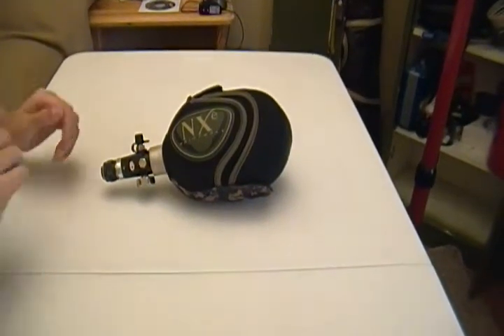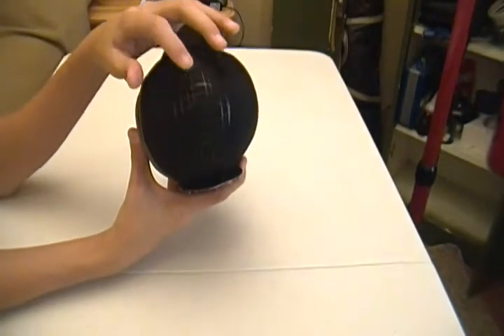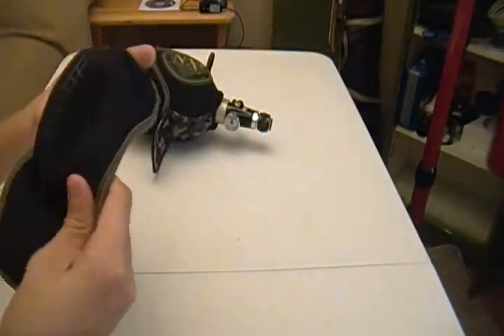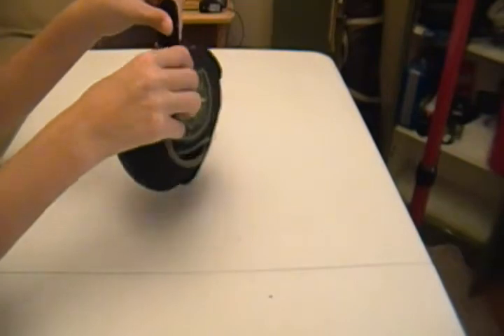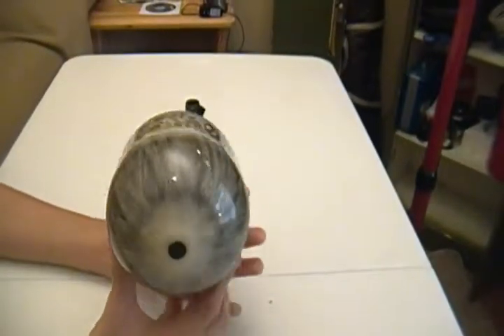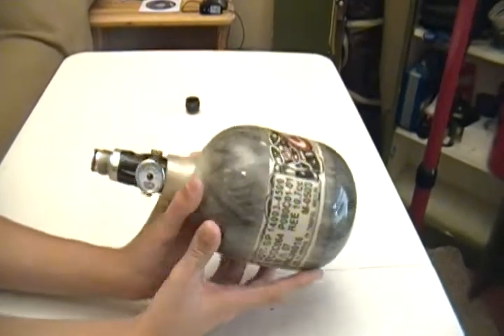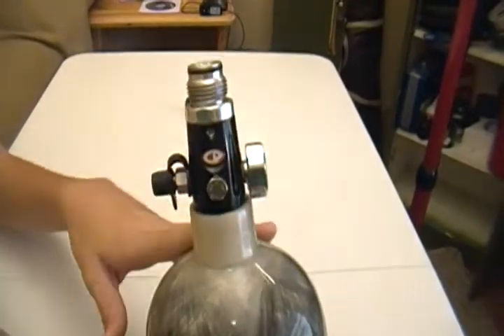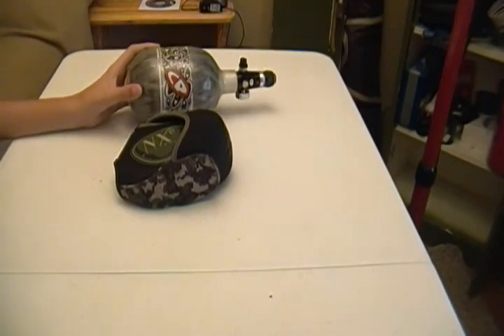Cp 48/4500 Tank Review and NXE 2010 Small Tank Cover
Hey guys. So i got my new Video Camera and am getting back into making videos. Hopefully lots more to come.

This is a Review on the Custom Products 48/45 HPA tank and the 2010 NXE Olive Tank cover Small.

I recommend both of these products!

Please let me know if you have questions! Thanks!

Recorded with Samsung SMX-F40 Video Camera